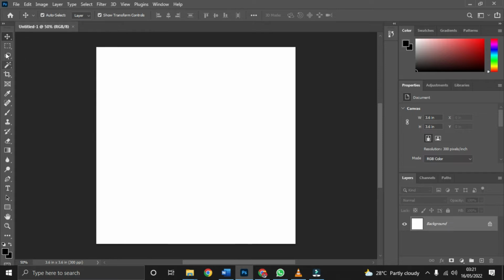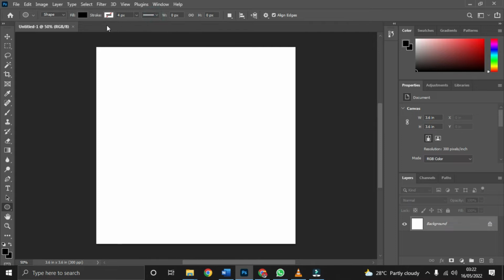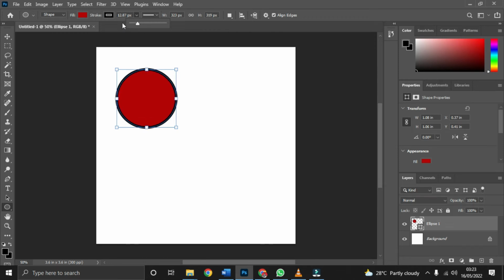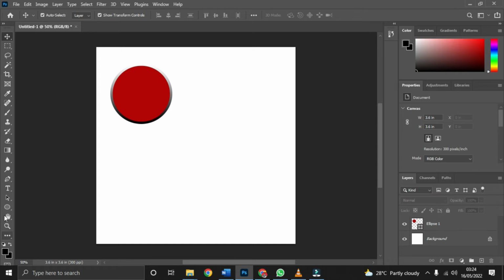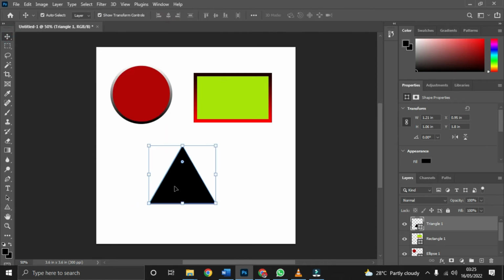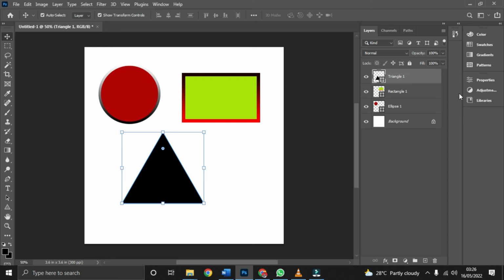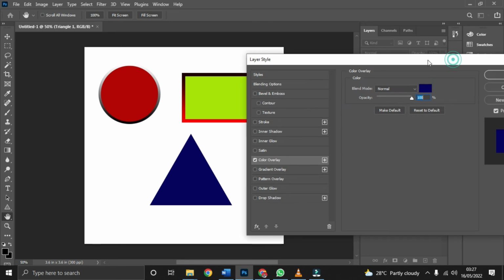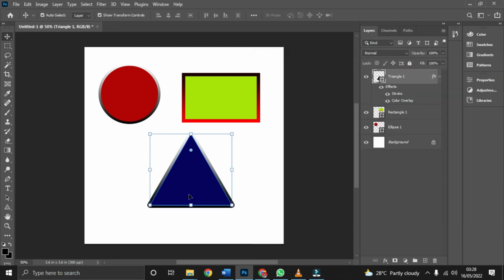INTRO TO PHOTOSHOP | SHAPES DRAWING & COLORING | EPISODE 03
In this video is how to draw and color shapes.
For every designer you first need to know how to draw shapes and color.